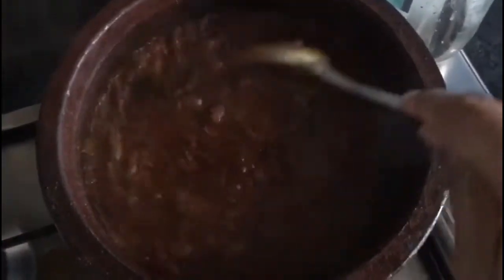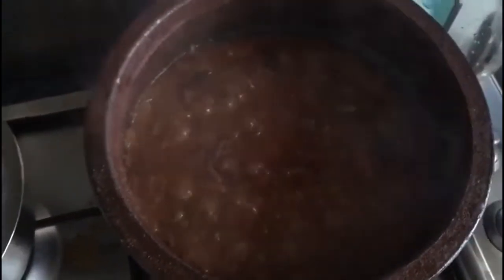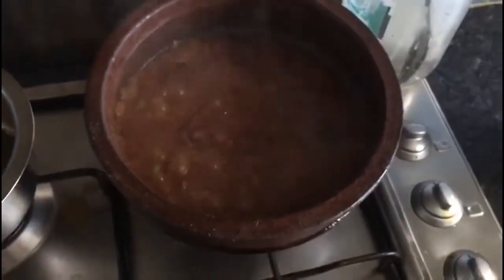My Cutie Cooking Fish Curry